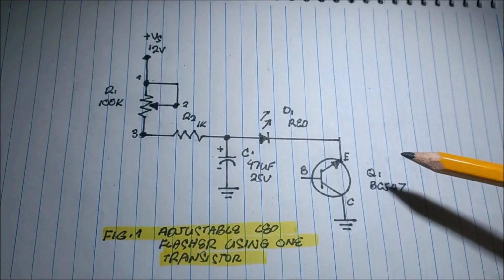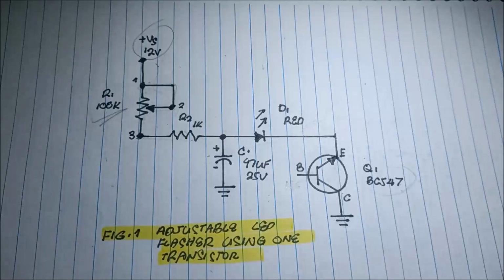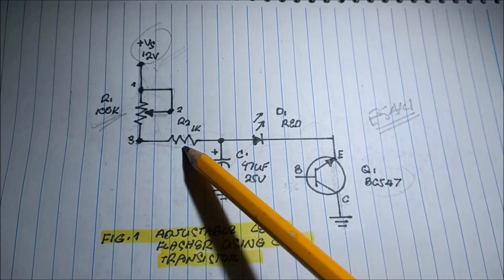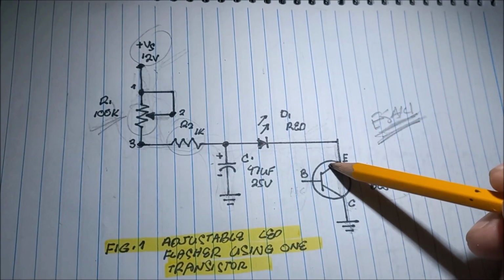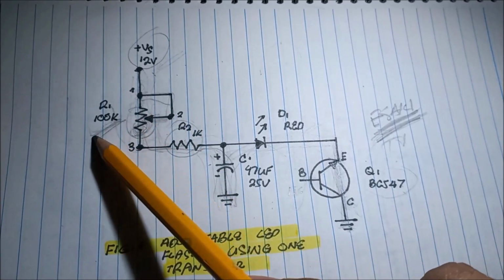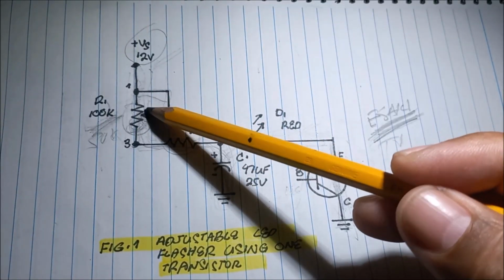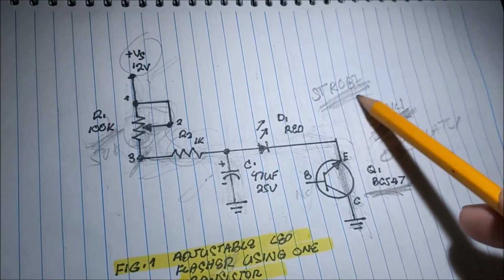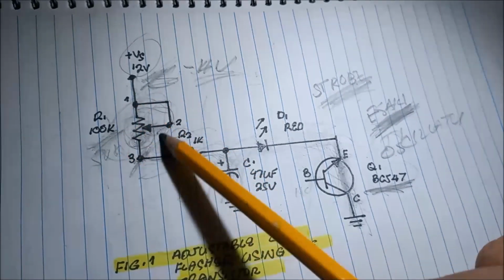Adjustable LED Flasher using One Transisitor (DIY)